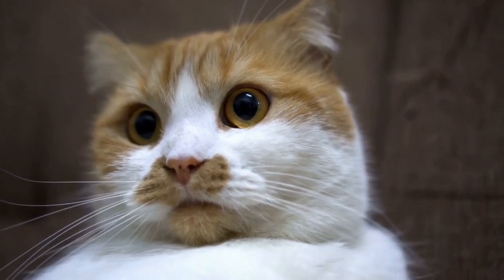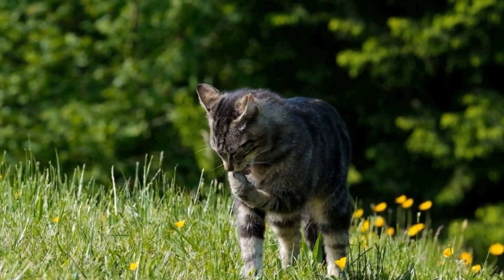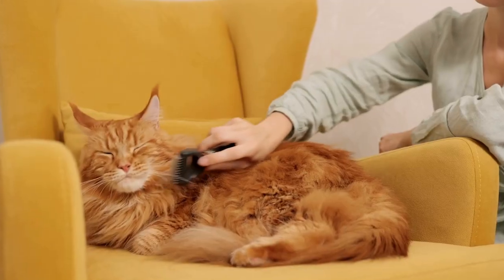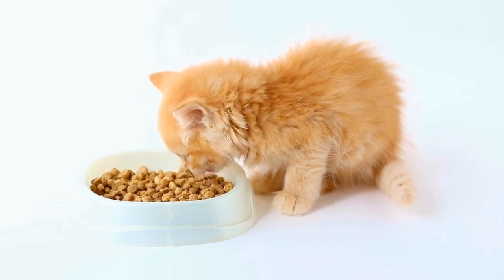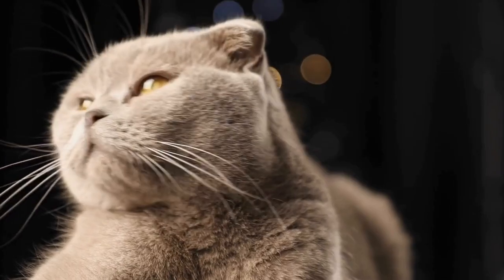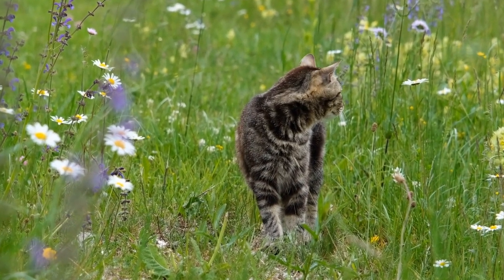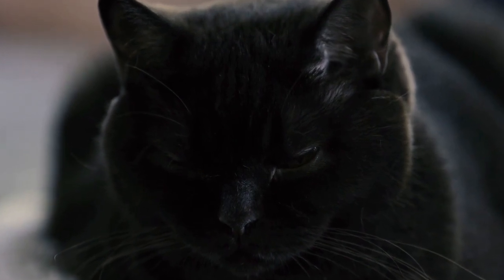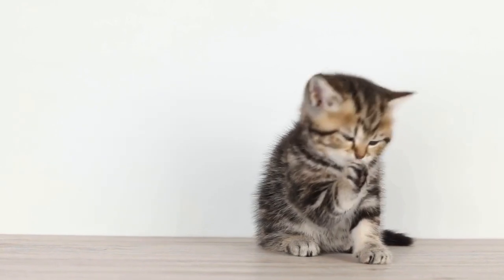How to Create a Cat-Friendly Outdoor Space: Fence-Climbing Tips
Are you worried about your fence-climbing cat's safety? Don't worry! With a few simple modifications, you can create a cat-friendly outdoor space that will keep your curious cat entertained and safe. In this video, learn how to install cat fencing and enclosures to create a cat-friendly outdoor space that will keep your cats safe and sound. With these cat-friendly enclosures and fencing, your cats can explore the outdoors without worrying about escaping.